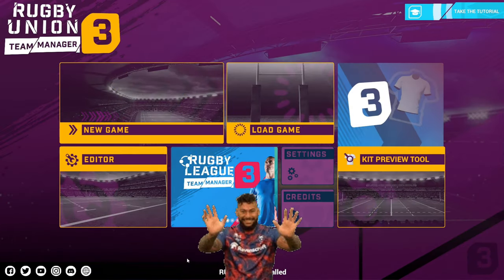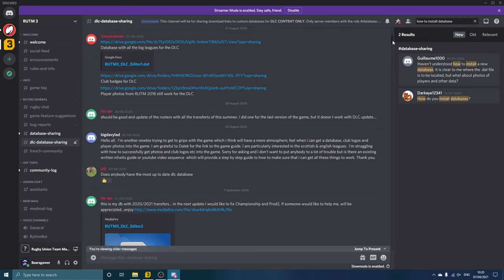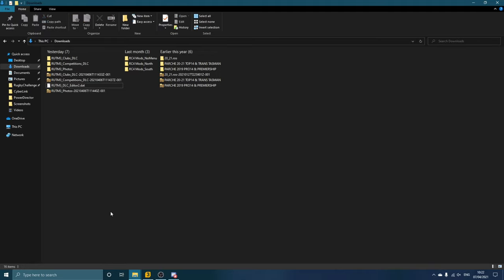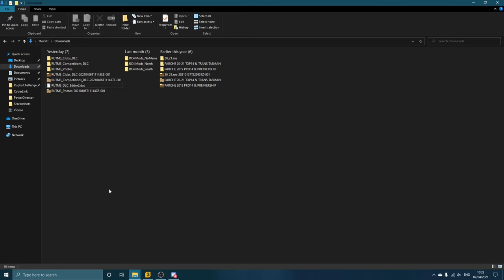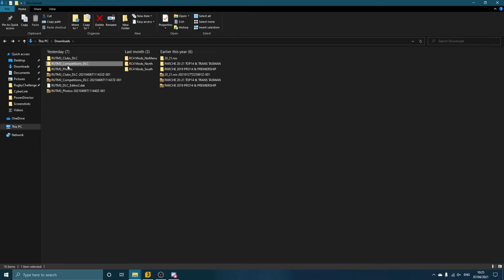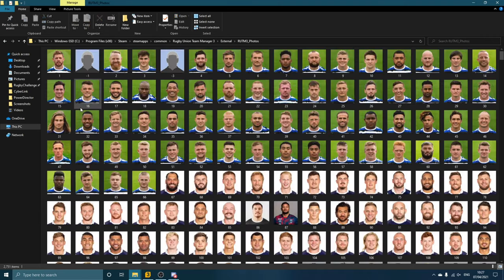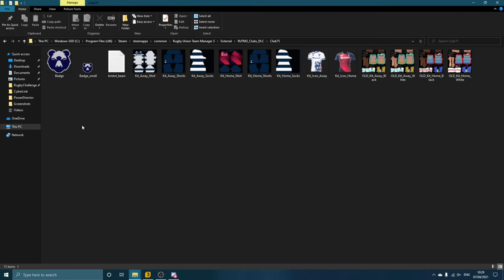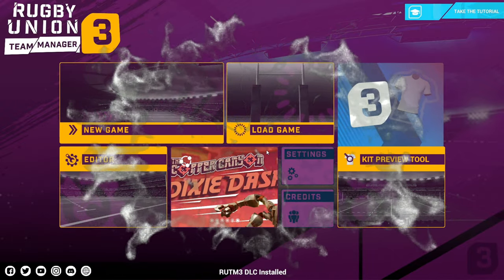How To MOD Rugby Union Team Manager 3! [EASY PC TUTORIAL] Badges, Kits, Player Photos + MORE!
Would you like the REAL badges, kits, player photos etc on RUGBY UNION TEAM MANAGER 3? Then this video is for you.

This video is DEDICATED to giving you the chance to play Rugby union team manager 3 in the best way possible. This tutorial will show you how to MOD the game on PC. Much like my tutorial series on how to mod EA Sports Rugby 08 and Rugby challenge 4, i hope this helps and brings you some joy!

Here is a link to the files you will need, clubs, competitions and photos

Here is the link to the discord where all the magic happens

A BIG THANK YOU to the guys over on the RUTM3 discord who have done all the hard work in creating these mods!

Xbox One //
Nintendo Switch //

MICROPHONE I USE //
EDITING SOFTWARE I USE //

0:00 Start
0:13 Whats in the video?
1:12 Intro to the RUTM3 discord
2:35 Lets start modding
3:11 Installing a database
4:24 Looking at the editor
5:30 How to add badges, kits etc
7:42 Adding your own images
11:23 Lets wrap it up